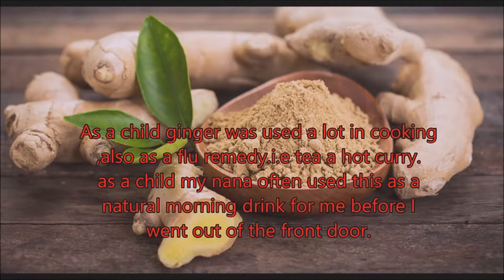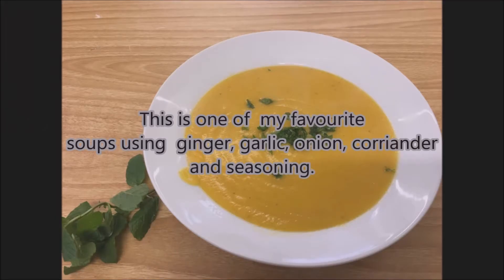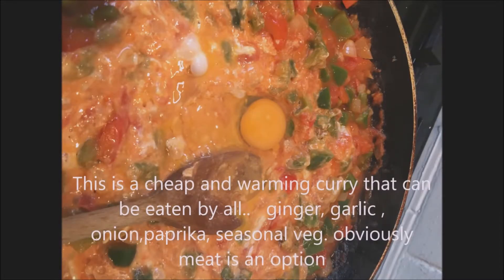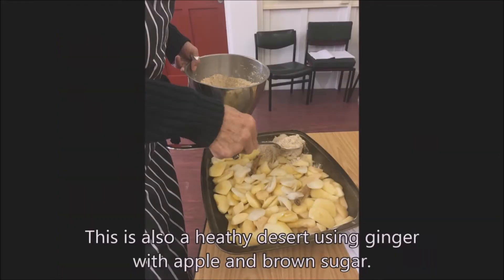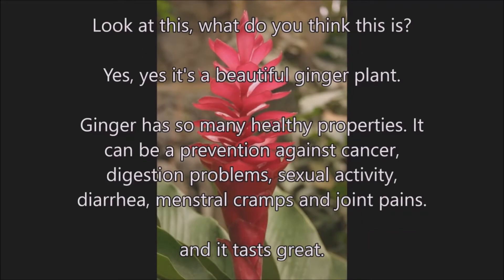Yannis Story Healthnic December 2018mk3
This digital story talks about ginger`s benefits in cooking and health. It was created by Yannis during the English Healthnic workshop and was conducted by MRSN in Liverpool. Healthnic is an EU funded programme, bringing together newcomers and local people to explore their cultures and food history. It fosters integration through sharing recipes and meals, creating something new, healthy and tasty. The partnership includes Greece, Poland, Italy, Ireland and the UK